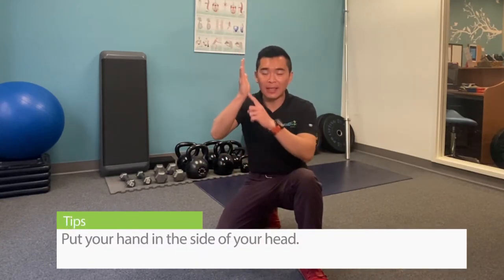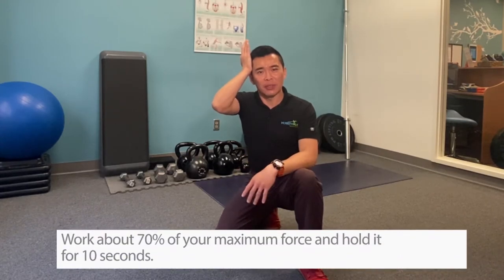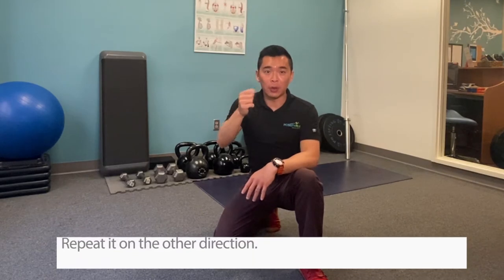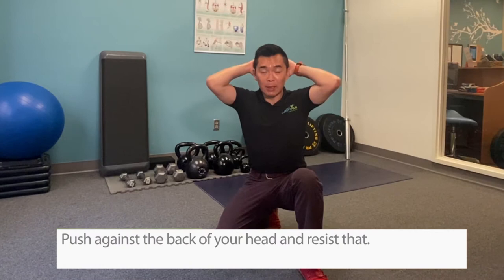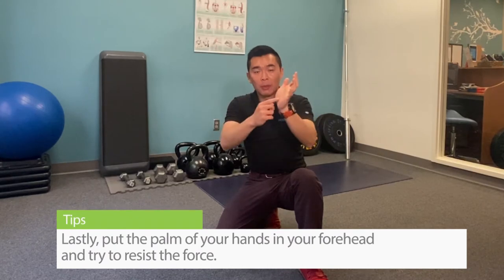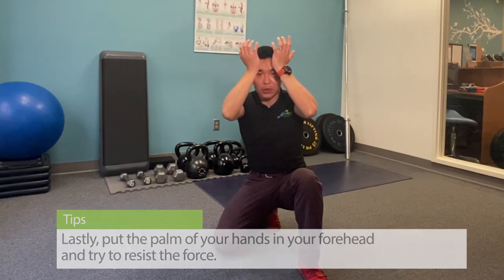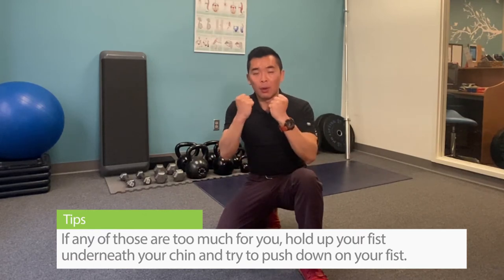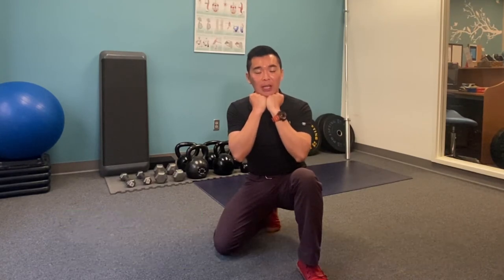How to: Get Rid of Neck Pain Relief Exercise | Neck Isometrics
Are you struggling with neck pain or neck discomfort? Here's how to get rid of neck pain with a relief exercise - Neck Isometrics 👇

Neck pain and neck discomfort are common, especially since the vast advancements in technology where we are forced to be in front of screens for hours on end with no support for the ache and pains that come along with working from home. At the clinic, we found that a tight muscle is a weak muscle! So today, we are going to show you a simple exercise to strengthen the neck muscles to GET RID OF YOUR NECK PAIN 😊. Here’s how to strengthen your neck with neck isometric exercises.
Video Outline
0:00 Intro
0:12 Neck Isometric strengthening exercise set-up
0:20 70% of maximum force with isometric exercise
0:50 Alternative set-up to Neck flexion strengthening

1️⃣- While maintaining a tall spine and an upright posture, use your hand to provide resistance to the normal motions in your neck: up-down-left tilt-right tilt.

2️⃣- Hold each position or direction for 10 seconds at a time at 70% of your maximal strength. This is not meant to be a one-rep max, but rather a therapeutic dose-response.

3️⃣- While pressing into each direction, the head should not move at all. It would be very helpful to do these exercises in front of a mirror as a guide 😉

Hold for several seconds, then relax, building up endurance and practice the stabilizing motor patterns by increasing the repetitions of the hold-relax cycles.

❗Please remember, you should NOT ❌feel more neck pain while doing this exercise. If you do and have questions, please STOP the exercise and give us a call!

👉🏼If you like this video, make sure you give it  👍 and SHARE it with a friend who has frequent neck tightness or needs help with their chronic neck pain!💪🏼

2200 6th Ave, Suite 832 Seattle, WA 98121